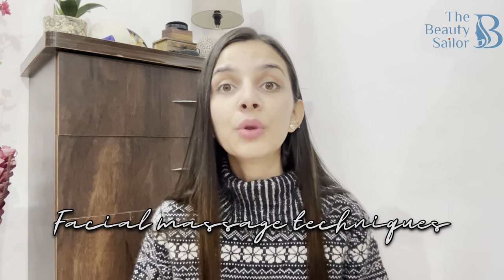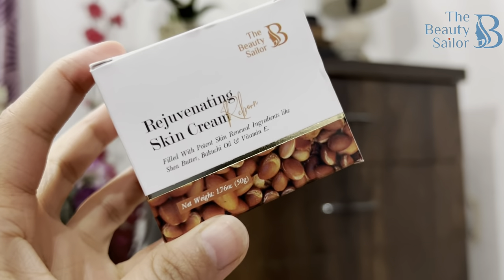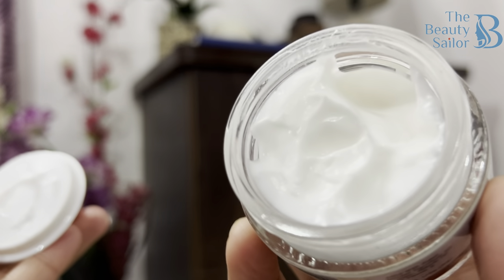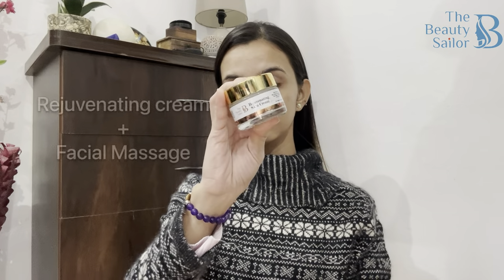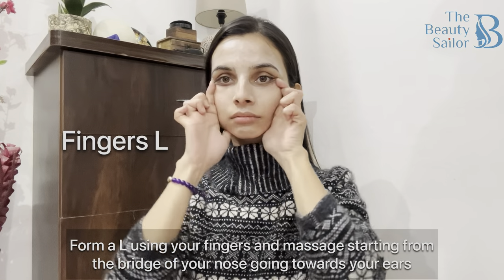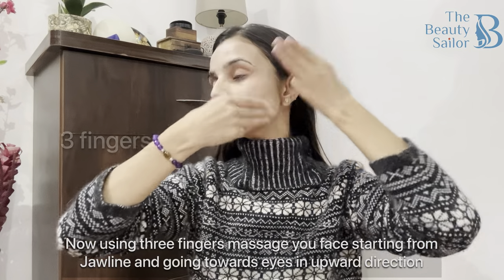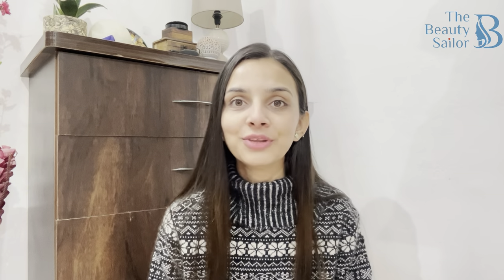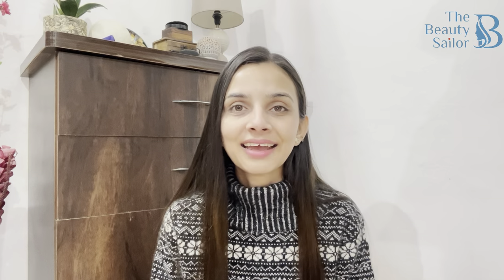Face Massage Techniques for Healthy Skin | Rejuvenating Skin Cream | The Beauty Sailor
Want your radiant skin back? Check out The Beauty Sailor's rejuvenating skin cream. With excellent face massage method, this cream is the solution to all of your problems with dull skin. It helps to maintain the health of your skin by regenerating your natural skin cells.